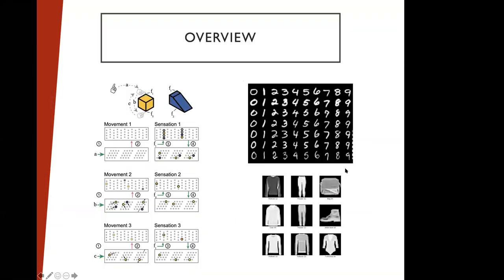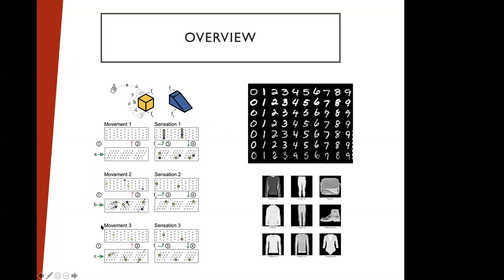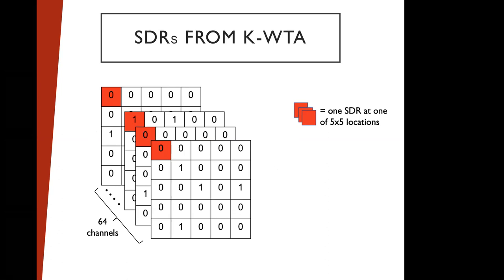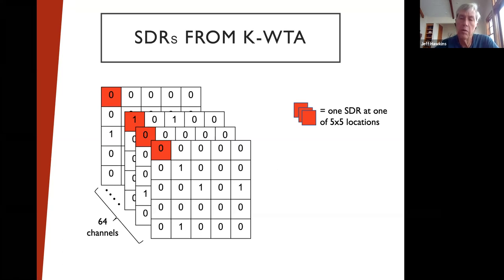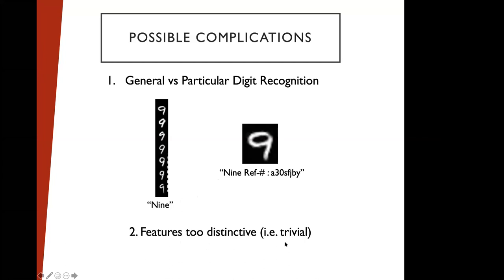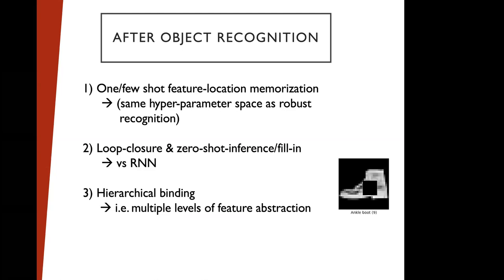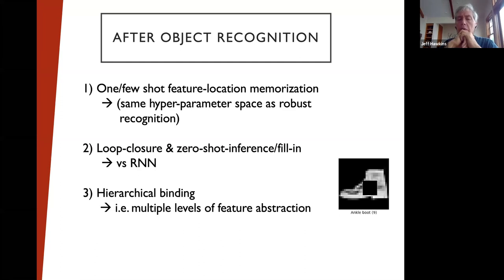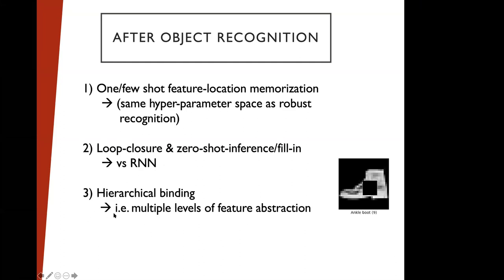Niels Leadholm on Grid Cells and Reference Frames in an Image-based Setting - October 5, 2020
Niels Leadholm, a visiting researcher, discusses some ideas for further research on how to apply the object recognition implemented in Numenta's 2019 paper ""Locations in the Neocortex: A Theory of Sensorimotor Object Recognition Using Cortical Grid Cells"" to images. In particular, the research would explore whether the strengths of object reference frames and grid-cell encoding can be leveraged in an image-based setting.

Numenta is leading the new era of machine intelligence. Our deep experience in theoretical neuroscience research has led to tremendous discoveries on how the brain works. We have developed a cohesive theory, core software technology, and numerous software applications all based on principles of the neocortex. Our innovative work delivers breakthrough capabilities and demonstrates that a computing approach based on biological learning principles can do things that today’s programmed computers cannot do.